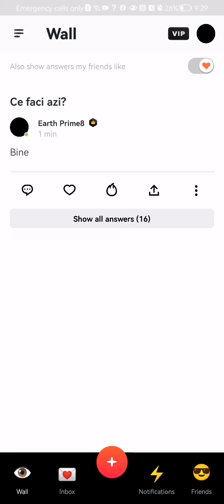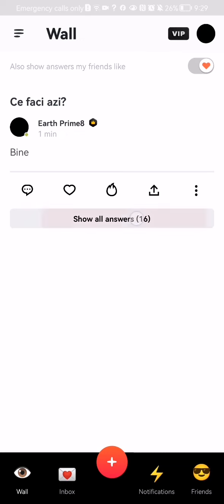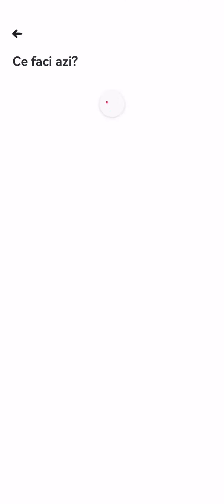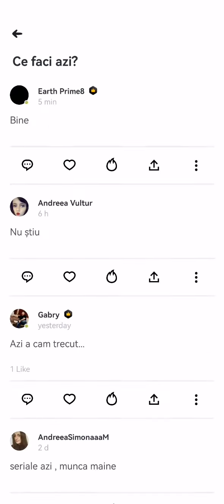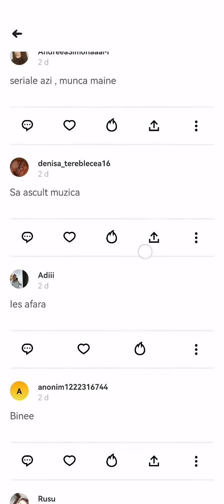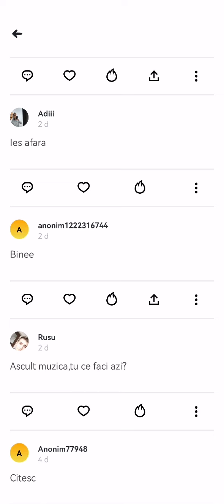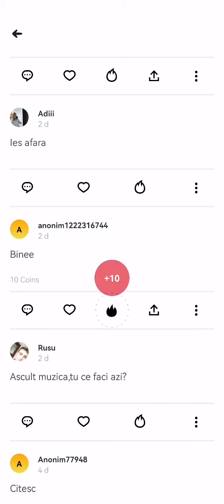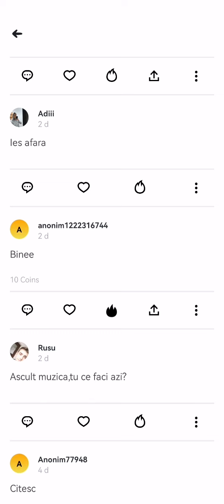How To Reward Someone On Ask.Fm?